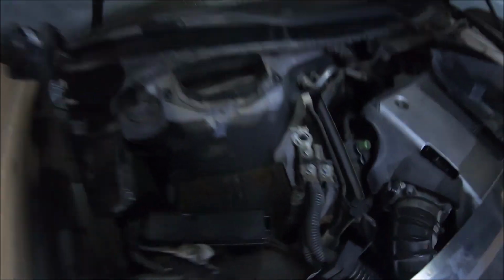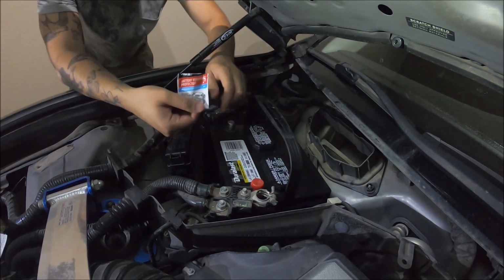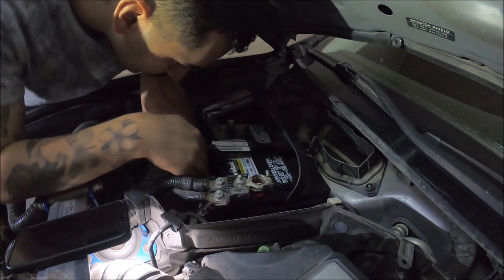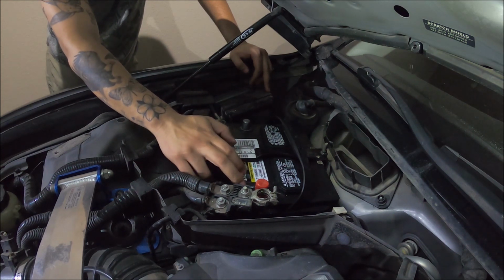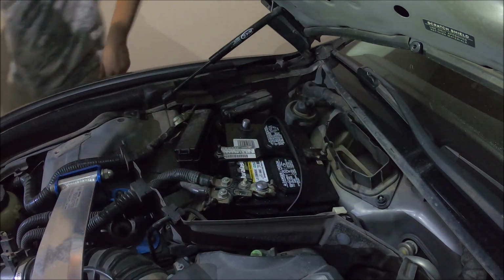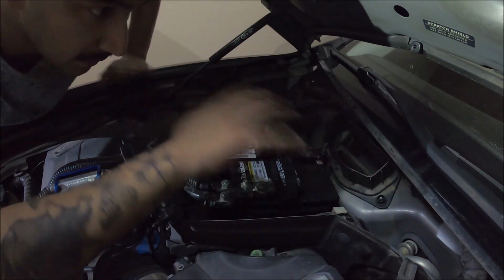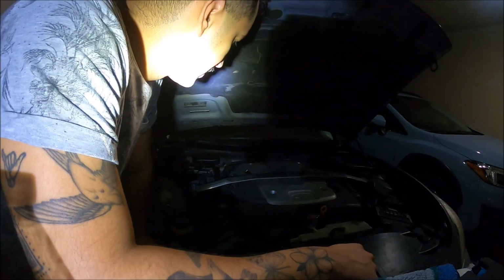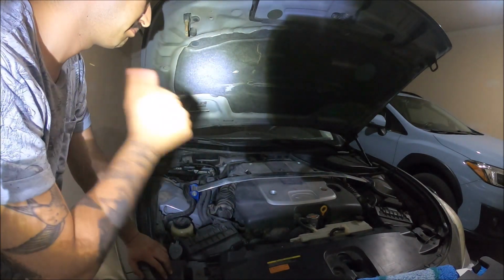HOW TO CHANGE YOUR CAR BATTERY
In this informative video, I guide you through the process of replacing a car battery on an Infiniti G37, providing step-by-step instructions to make this essential maintenance task easy and accessible. Join me as I demonstrate the tools needed, share valuable tips, and ensure you have the confidence to tackle this DIY project on your own.

Whether you're a car enthusiast or a novice looking to save on maintenance costs, this tutorial is designed to empower you with the knowledge to replace a car battery efficiently. Learn about the specific steps for the Infiniti G37 model, and gain insights into battery selection and safety precautions.

If you found this video helpful, please give it a thumbs up and share it with your friends, family, or anyone who might benefit from learning how to replace a car battery.